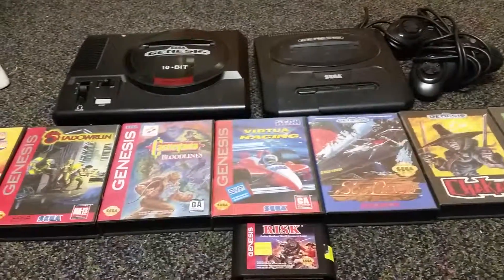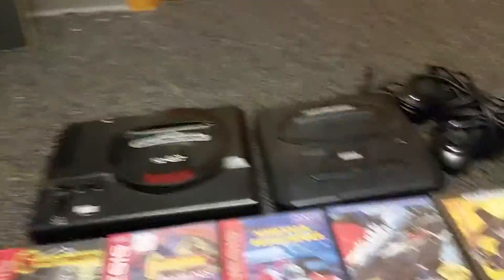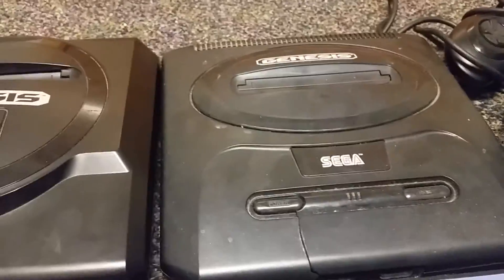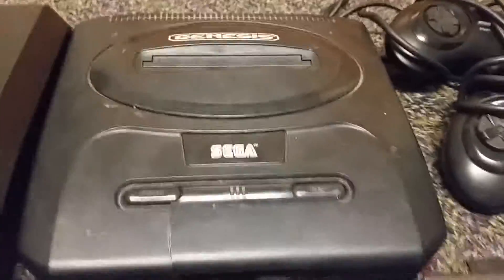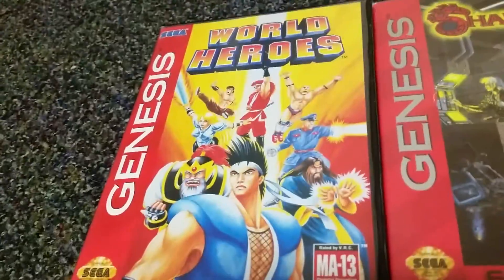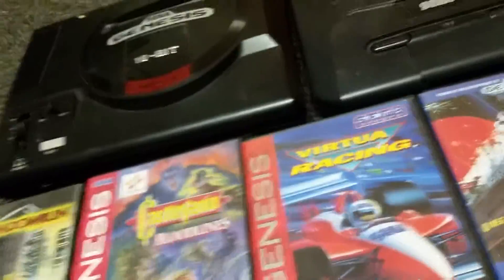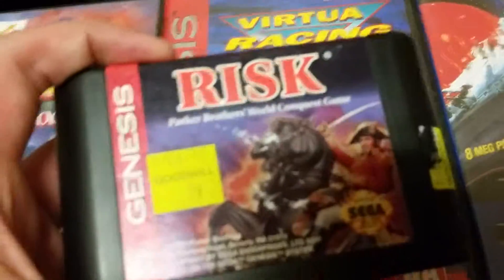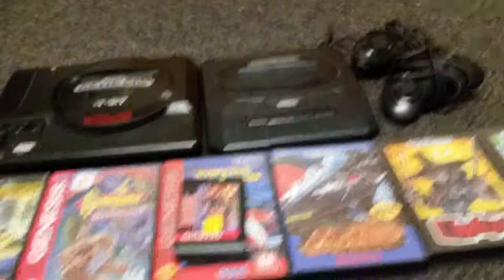Thrift Store Pickups Episode 2 Sega Score 10$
Check your goodwills get some awesome stuff peace :)